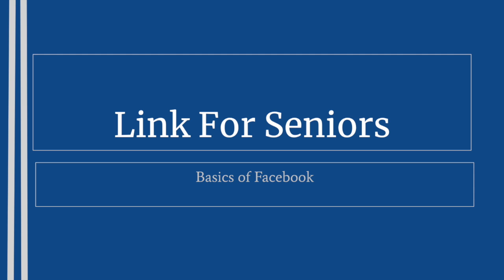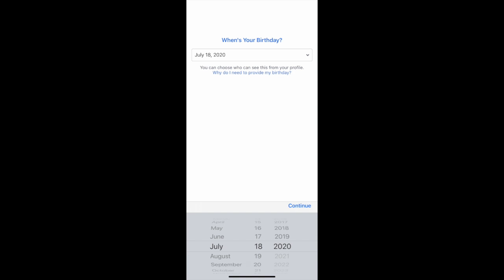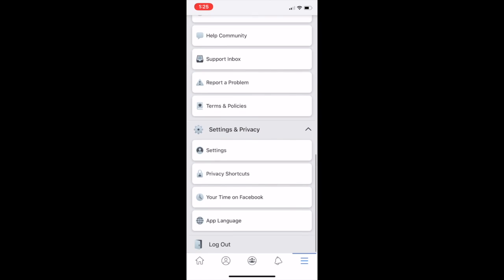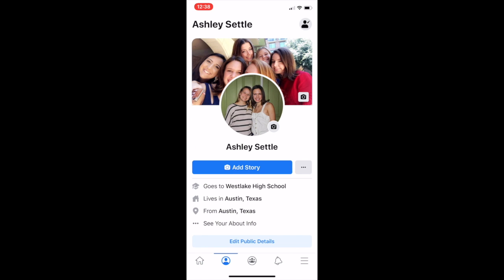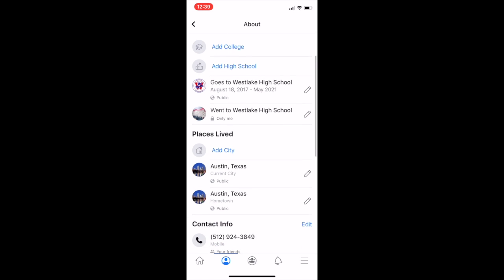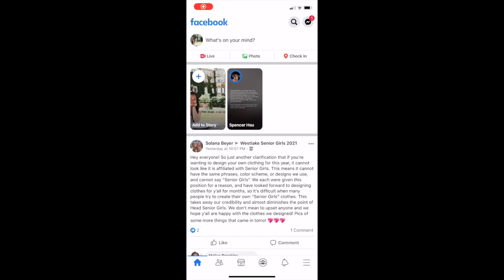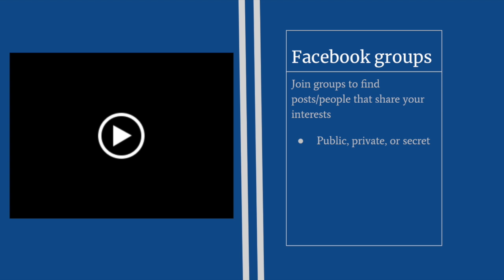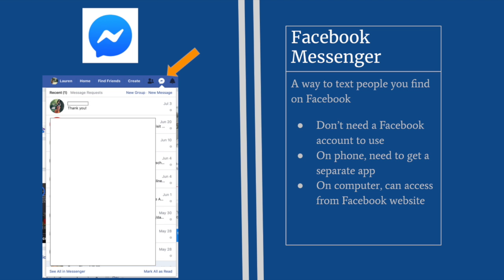Basics of Facebook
Learn how to get started on Facebook!